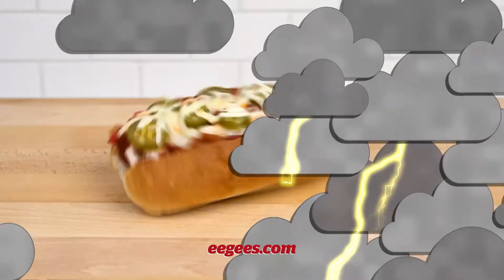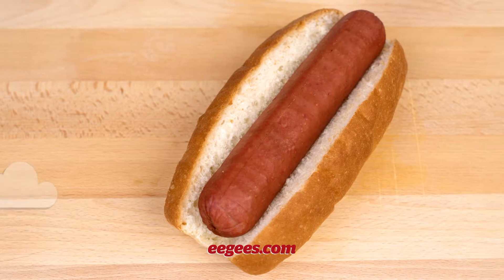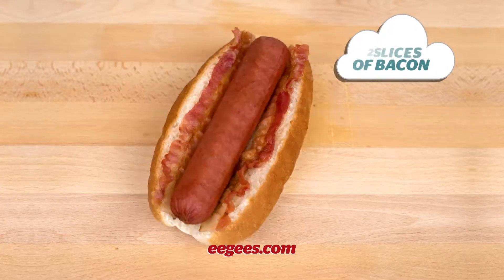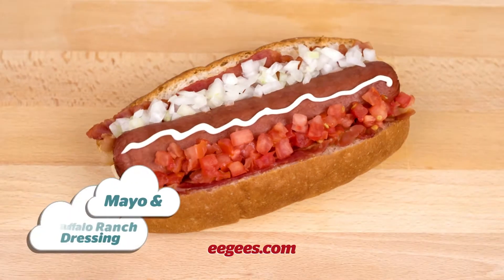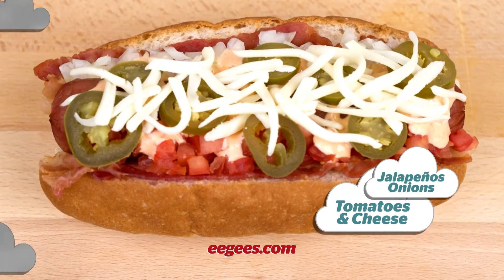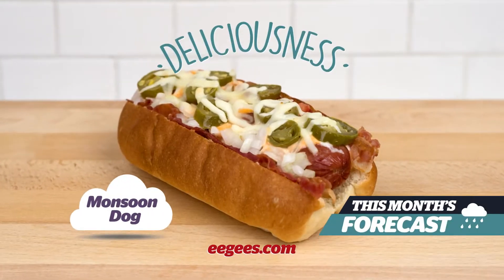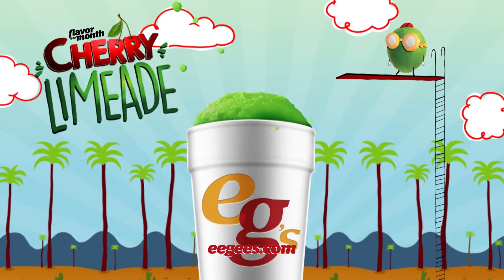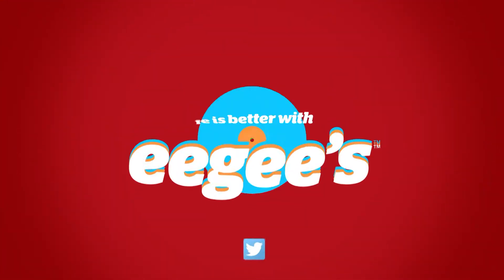Eegee's Monsoon Dog And Flavor of the Month are here!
It’s Monsoon season in Tucson and the Monsoon Dog is here! Our Sonoran style bun holds a quarter pound all beef Nathan's dog! Surrounded by two slices of bacon, drizzled with Mayo and Buffalo Ranch dressing, topped with Jalapeños, onions, tomatoes and cheese! This months forecast, deliciousness! And don't miss the flavor of the month, Cherry Limeade! Life is better with Eegees!